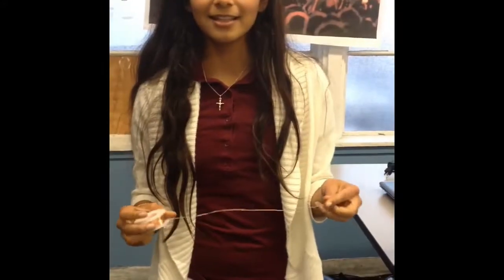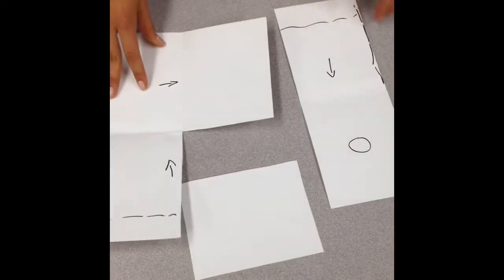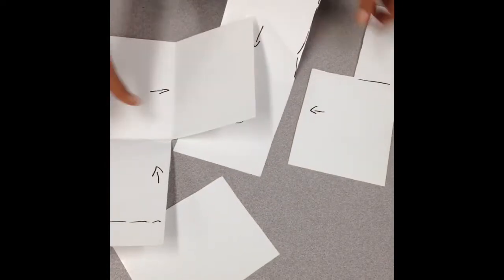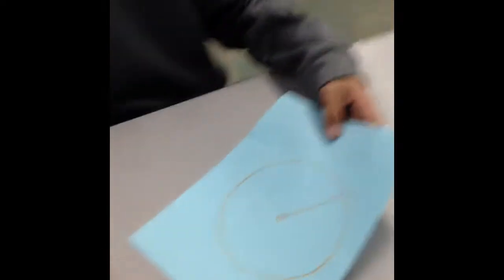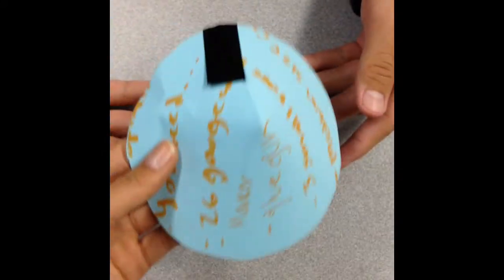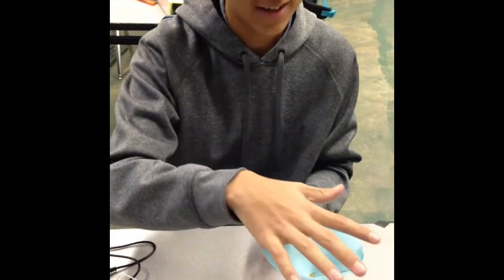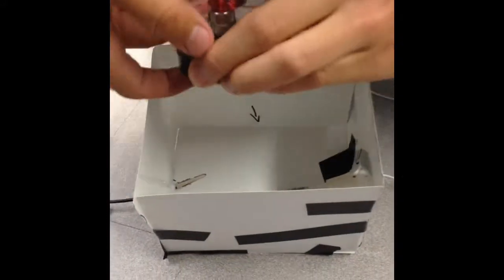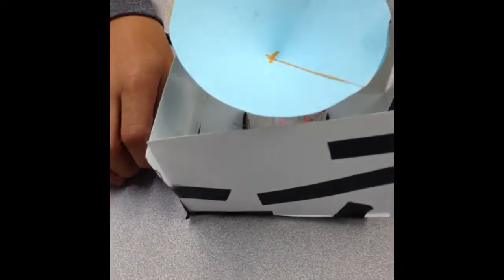DIY speaker DVS physics